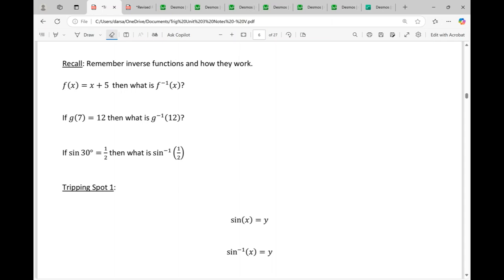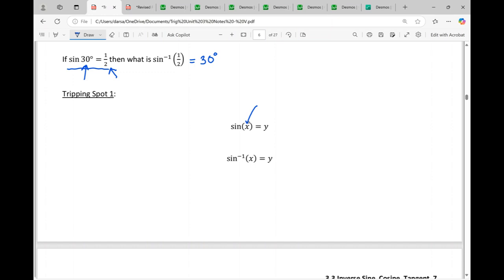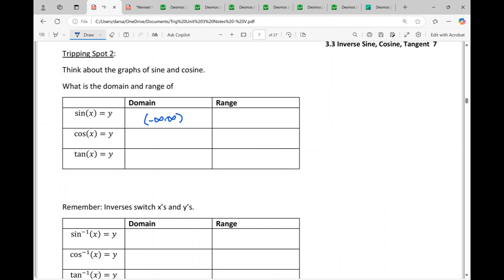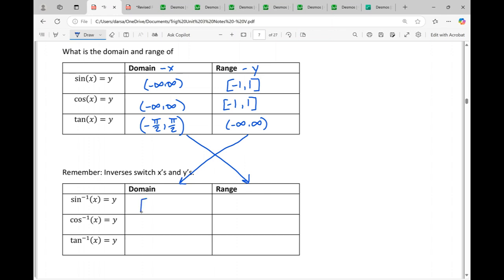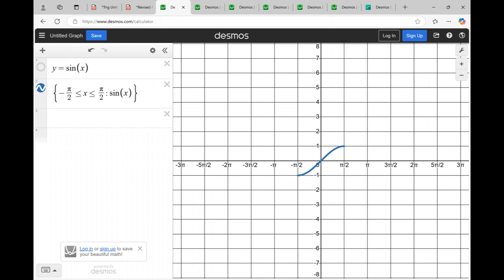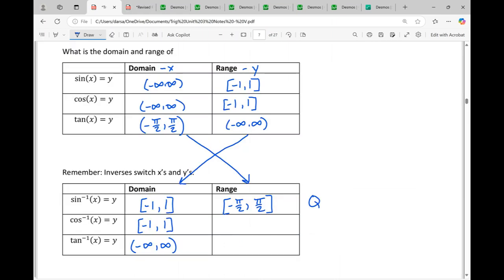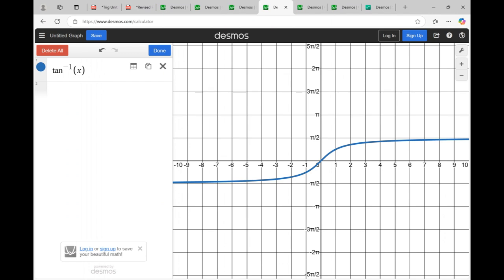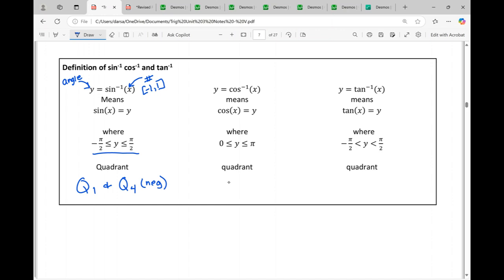Trig 3-3-1 Defining inverse trig functions Intro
Defining inverse trig functions introduction. Restricting domain of sin cos and tan to get inverse trig functions that are functions. Quadrants to look for answers for inverse trig functions and why we use those quadrants and negative angle answers.